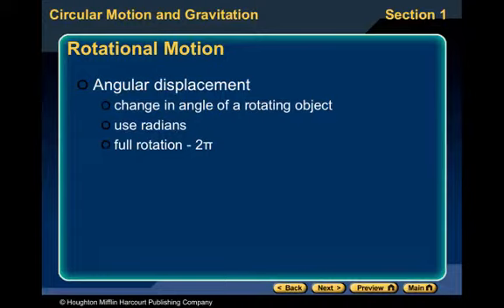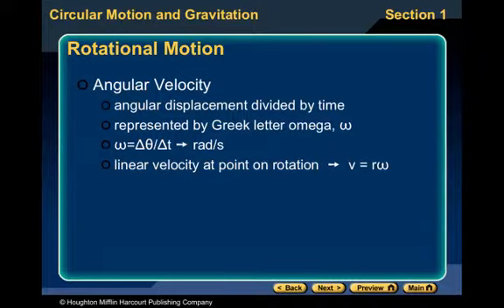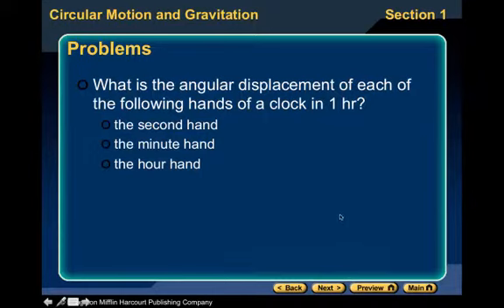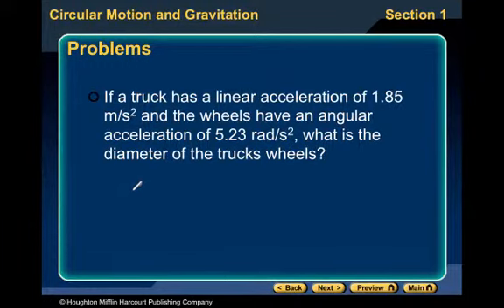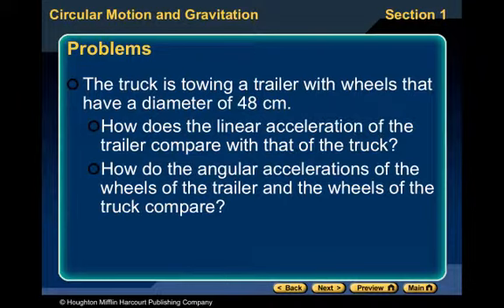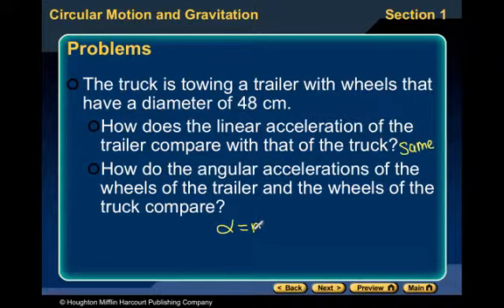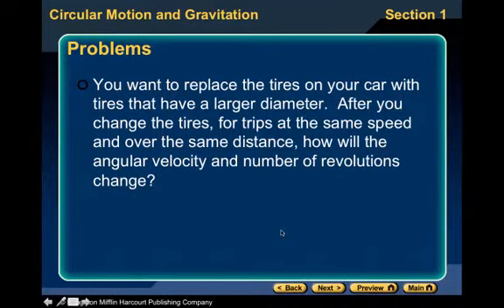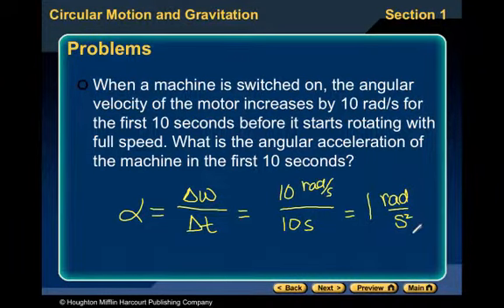Physics 7.1 Lecture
Lecture covering rotational motion

Table of Contents:

00:02 - Rotational Motion
00:52 - Rotational Motion
01:13 - Rotational Motion
01:26 - Rotational Motion
02:15 - Rotational Motion
03:06 -
03:32 - Problems
04:36 - Problems
07:53 - Problems
07:53 - Problems
07:54 - Problems
07:54 - Problems
07:55 - Problems
07:55 - Problems
07:56 - Problems
07:57 - Problems
07:57 - Problems
08:01 - Problems
08:02 -
08:02 - Rotational Motion
08:04 - Rotational Motion
08:05 - Rotational Motion
08:06 - Rotational Motion
08:06 - Rotational Motion
08:06 -
08:12 - Problems
08:13 - Problems
08:14 - Problems
08:58 - Problems
10:01 - Problems
10:53 -